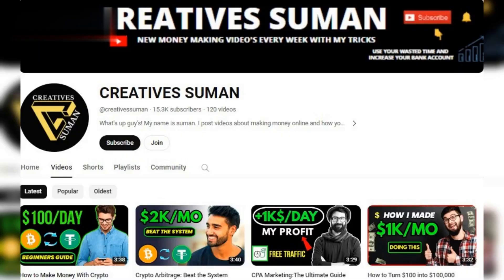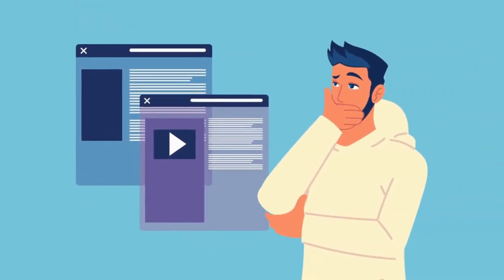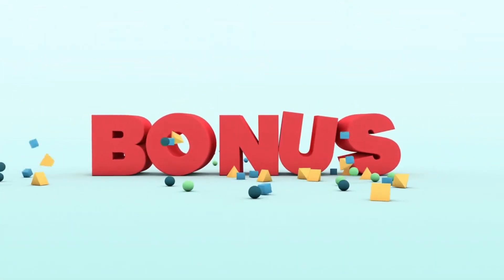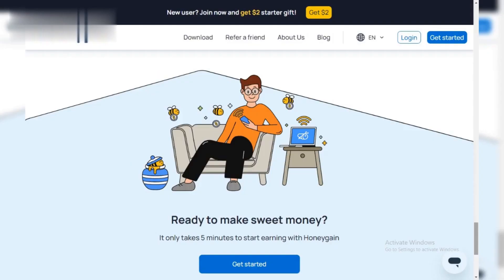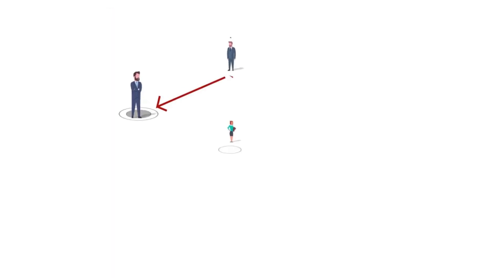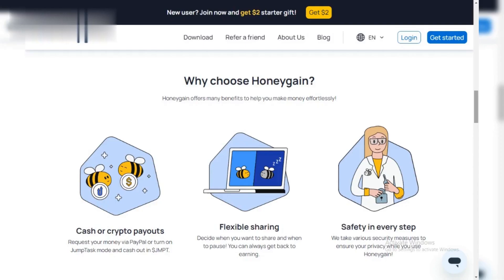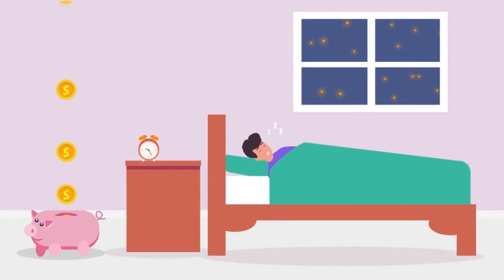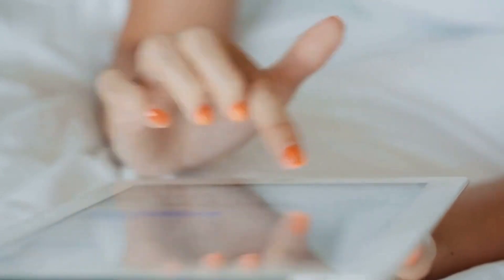How to Make Money from Honeygain for Beginners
In this make monay online guide today we will share with you how to make money from honeygain, how to use honeygain make money from home, and how to make money with honeygain for beginners.

Looking for a simple way to earn extra cash from home? Look no further than Honeygain! In this beginner-friendly tutorial, we'll show you how to make money from Honeygain quickly and easily. Discover the ins and outs of this innovative app, learn how to maximize your earnings, how to make money from honeygain and start making money passively today. Whether you're a seasoned pro or just getting started, how to make money with honeygain,
how to make money in honeygain, Honeygain offers a hassle-free way to boost your income. Don't miss out on this opportunity to make money from the comfort of your own home.